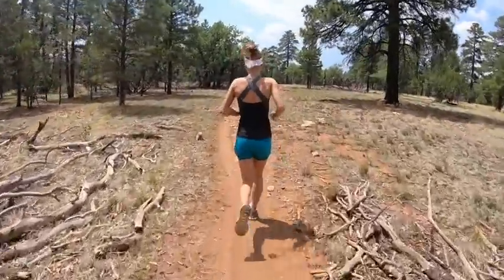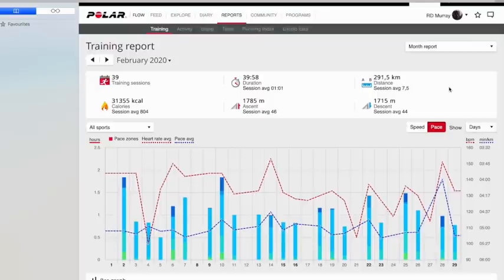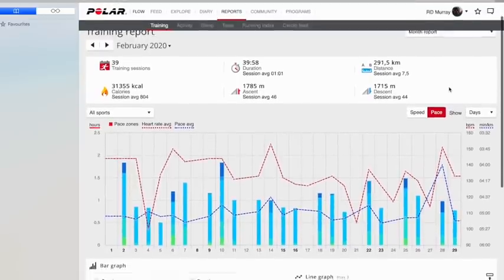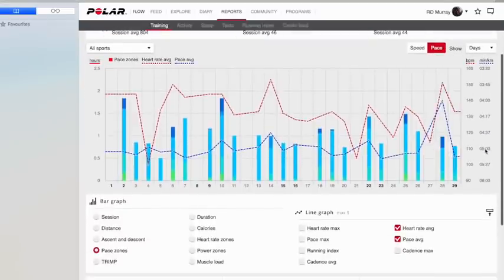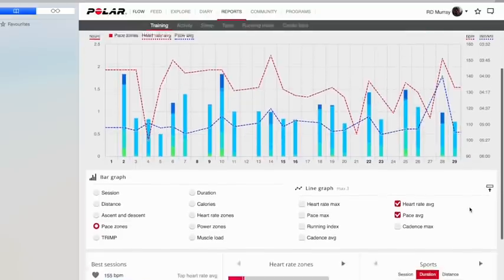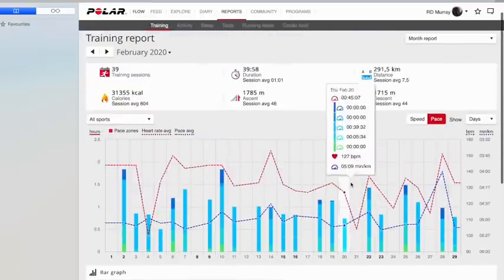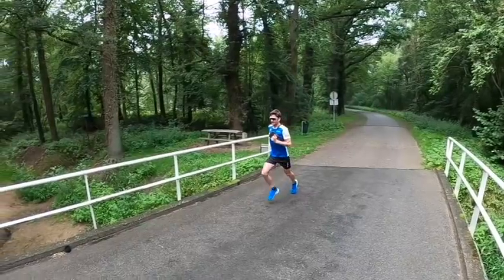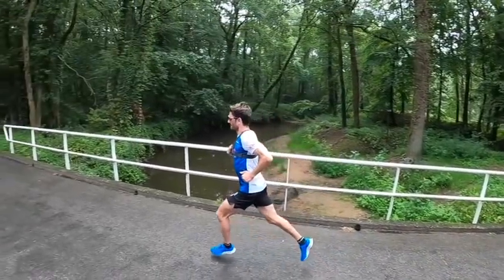How to GET FAST Running SLOW : It’s not a secret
MY SPORTS GEAR

Tempo Shoes
Heart Rate Sensor
Wheels I use
SIS Gels I use
SIS Carb Mix I use
Orca Wetsuit

My Camera
Vlogging Lens
My Sports Camera
360 Camera
Vlogging Tripod
My Laptop
My Next Upgrade